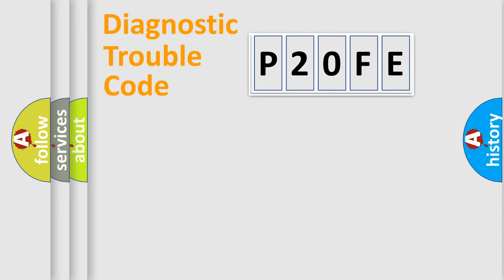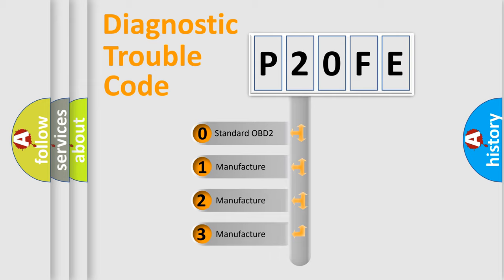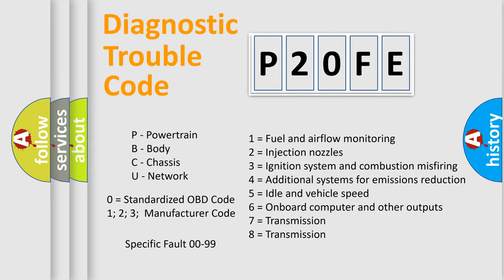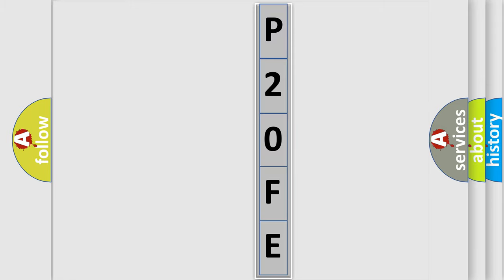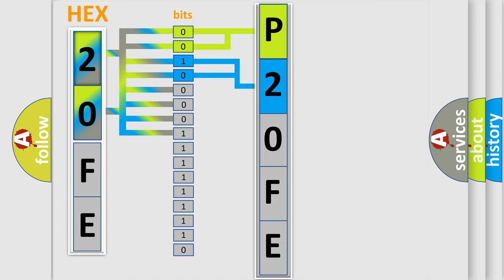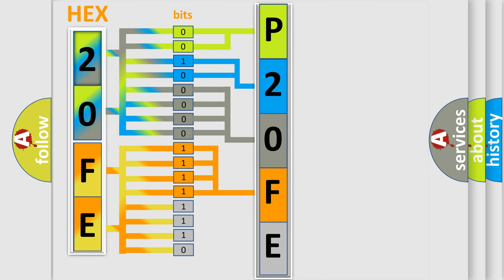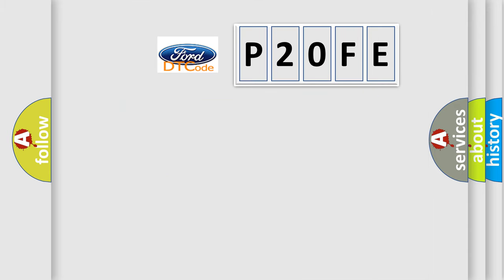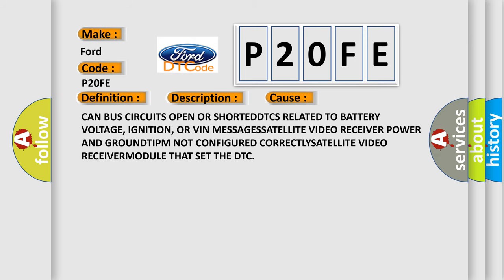DTC Ford P20FE Short Explanation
Contents:
0:21 Basic DTC analysis according to OBD2 protocol standard.
1:48 Insight into programming
2:58 A diagnostically understandable description of the Diagnostic Trouble Code
3:05 Basic error definition

Make:
Ford
Code:
P20FE
Definition:
Lost Communication With Satellite Video Receiver (SDARV)
Description:
Bus messages not received from the Satellite Video Receiver (SDARV) for approximately two to five seconds.
Cause:
CAN BUS CIRCUITS OPEN OR SHORTEDDTCS RELATED TO BATTERY VOLTAGE, IGNITION, OR VIN MESSAGESSATELLITE VIDEO RECEIVER POWER AND GROUNDTIPM NOT CONFIGURED CORRECTLYSATELLITE VIDEO RECEIVERMODULE THAT SET THE DTC